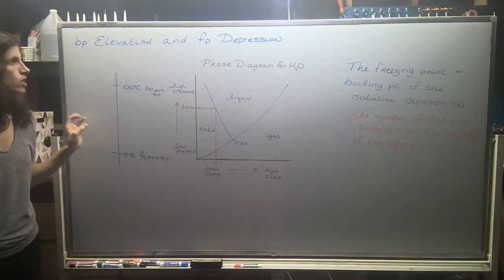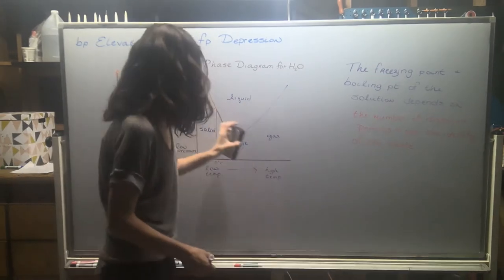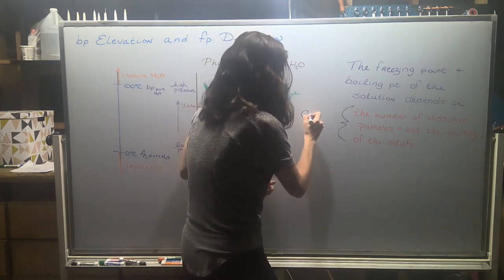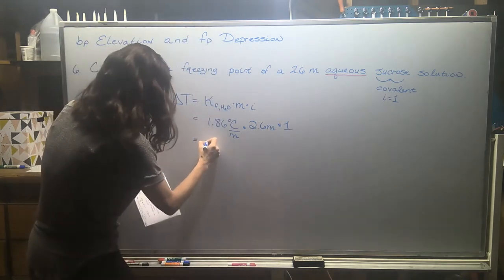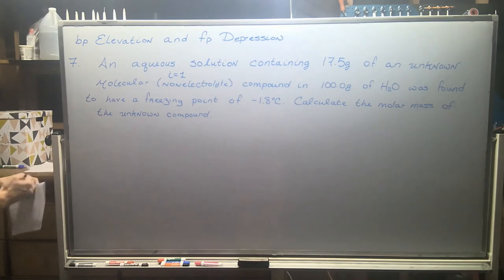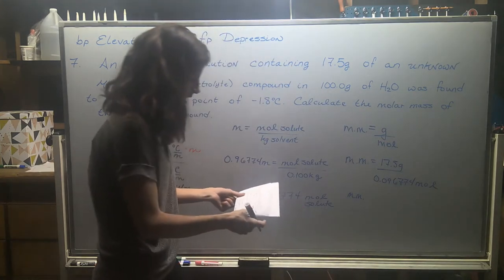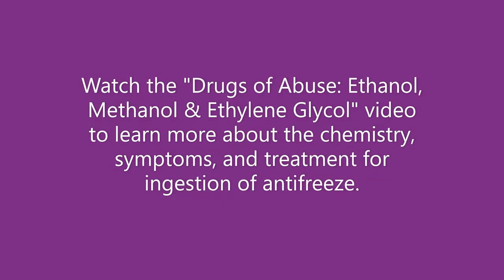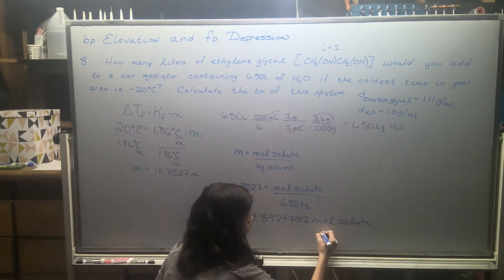CHEM110: Freezing Point Depression and Boiling Point Elevation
Solutions (mixtures) have lower freezing points and higher boiling points than the pure solvent.  Learn the formulas for bp elevation and fp depression and how to tackle all sorts of problems.  You can even use fp depression to calculate the molar mass of an unknown compound!